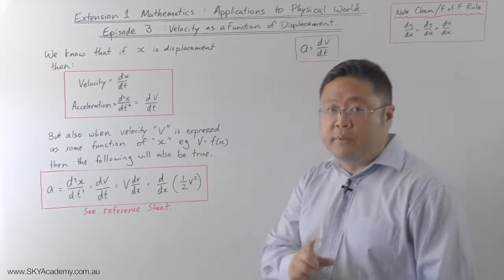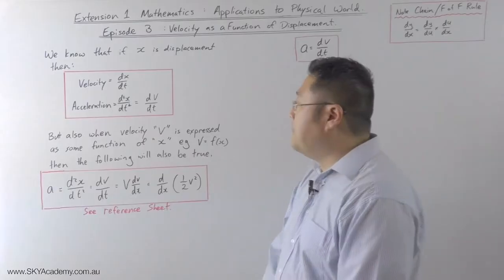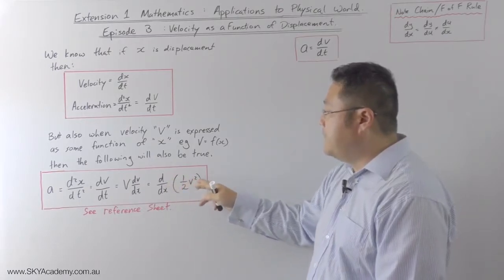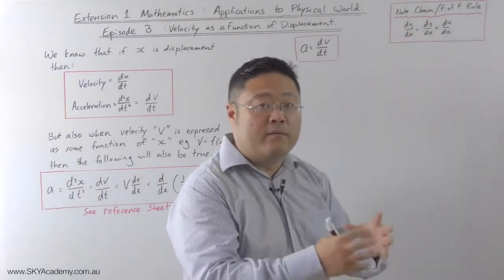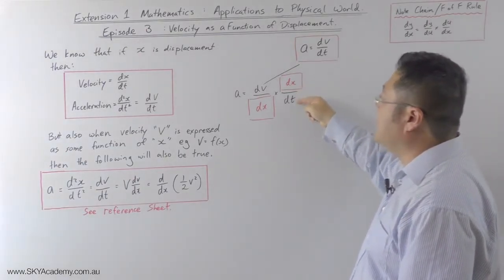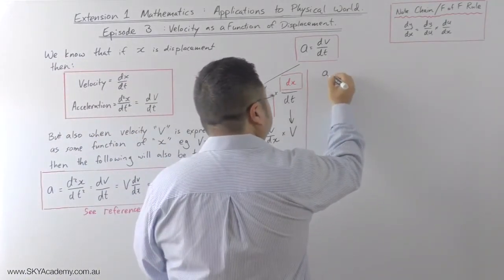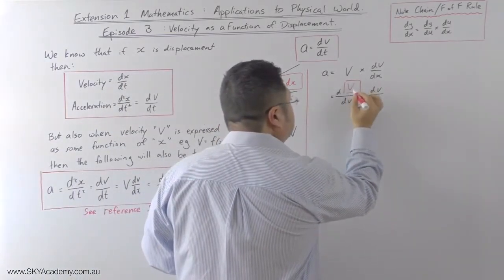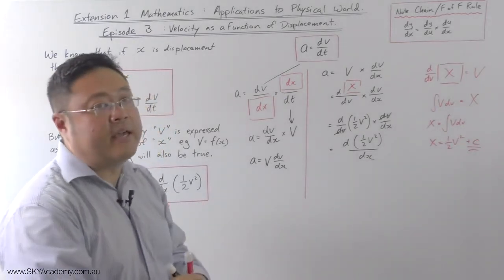App to Physical World Velocity as a function of Displacement Sky Academy